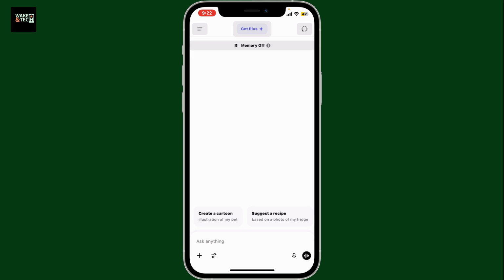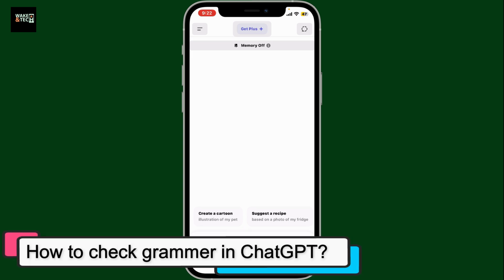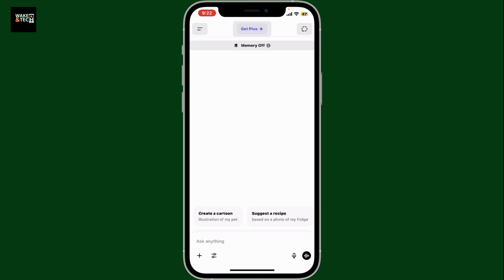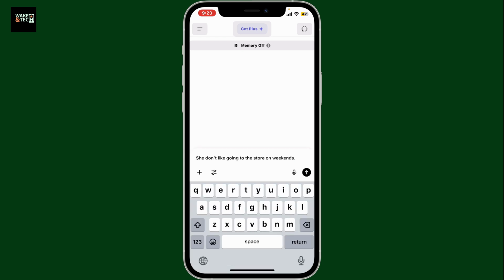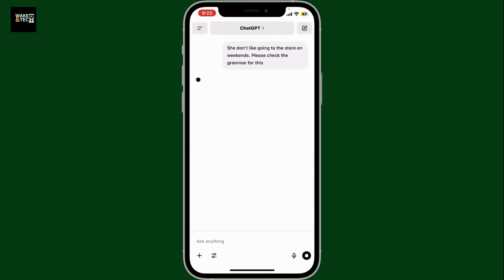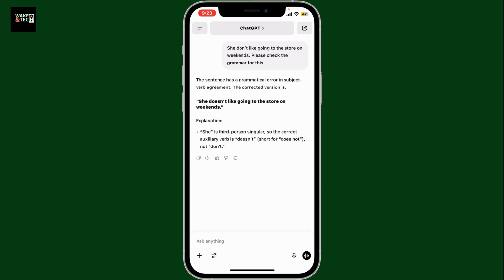How to Check Grammar in ChatGPT? Fix Your Grammar with ChatGPT in Seconds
Want to make sure your writing is error-free using ChatGPT? In this quick tutorial, I’ll show you how to check grammar in ChatGPT easily using simple prompts. Whether you're writing an email, essay, or YouTube script, ChatGPT can help polish your grammar and fix common mistakes!